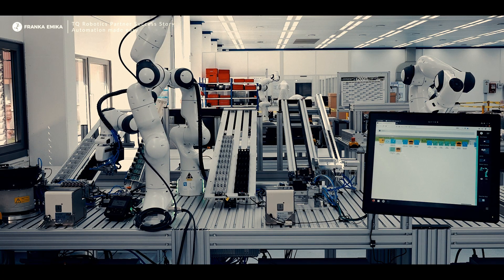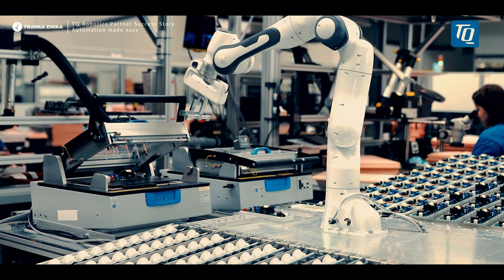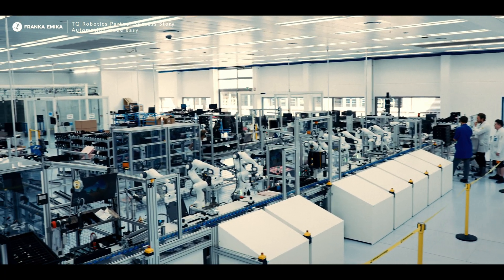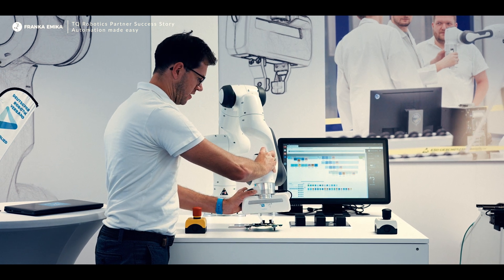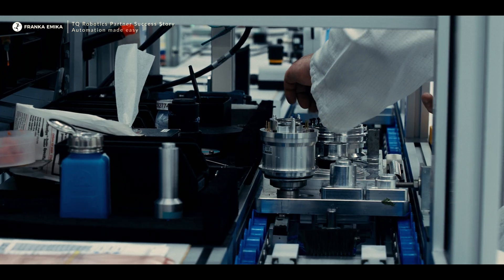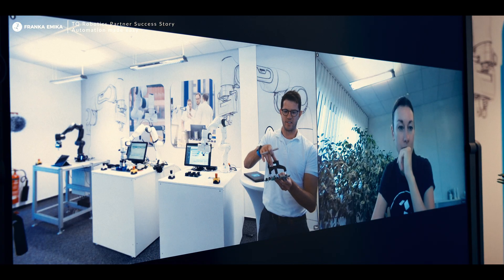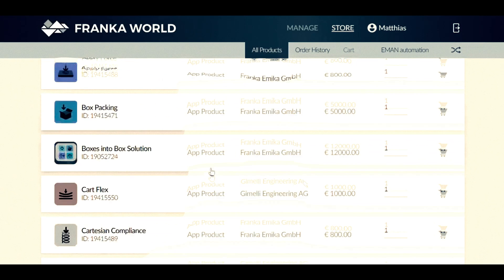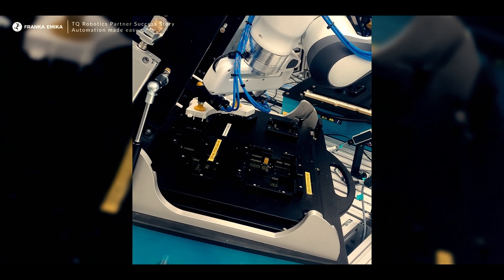TQ Group Partnership with Franka Emika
How do we ensure our robots deliver the most value for our customers?
It’s all about our partner network, full of talented and committed experts from around the world who help customers to evaluate, design, prepare and get the robot systems into operation.
Based in southern Germany, TQ Group is one of our strongest and most experienced partners. They think holistically when it comes to automating customers’ production, delivering the software and hardware solutions for a perfect fit with a Franka Emika robot system.
We’re proud to work with them and excited to tell their story of success and growth, together with us!

If you think you have what it takes to become a Franka Emika partner, to deliver our robot systems combined into full solutions with your expertise, we want to hear from you! We’re always expanding our partner network and looking for the right partners who understand the unique value of Franka Emika robots.